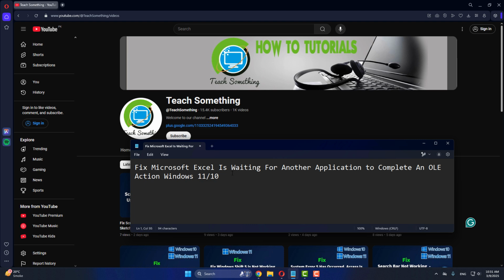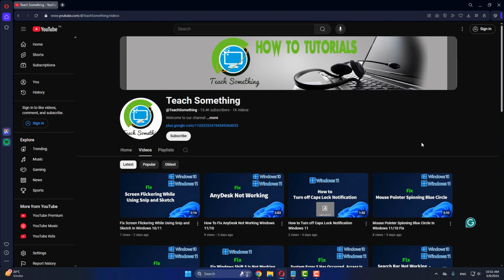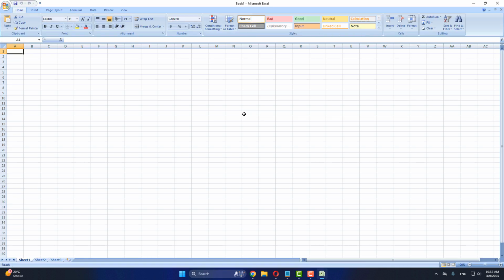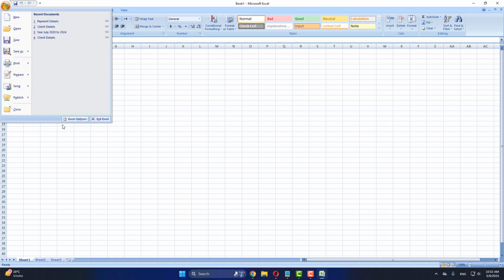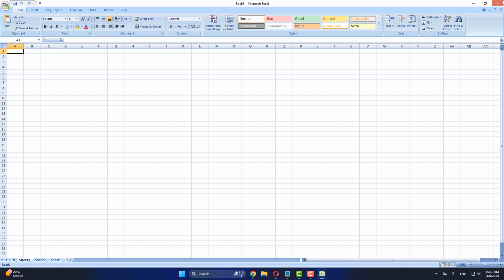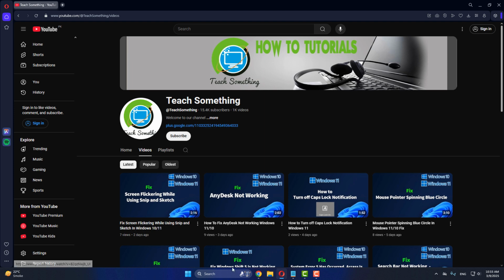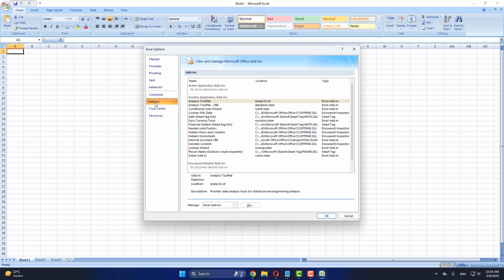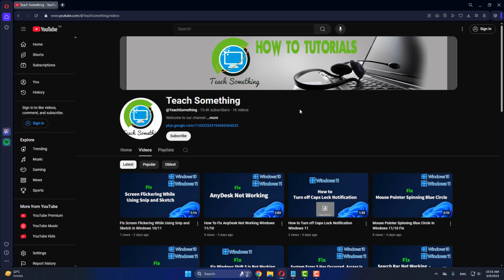Fix Microsoft Excel Is Waiting For Another Application to Complete An OLE Action Windows 11/10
In this video tutorial, we will explain How to Fix Microsoft Excel Is Waiting For Another Application to Complete An OLE Action Windows 11/10.